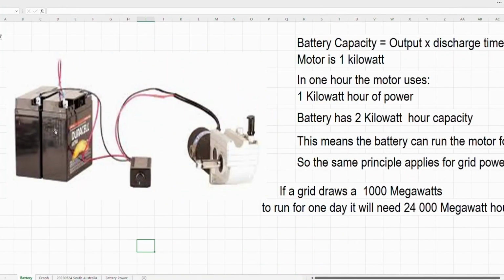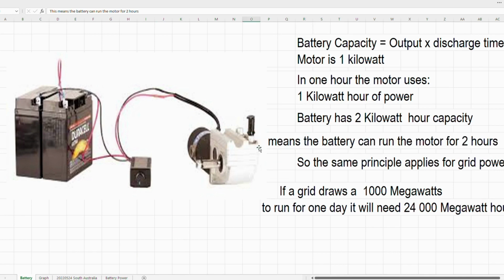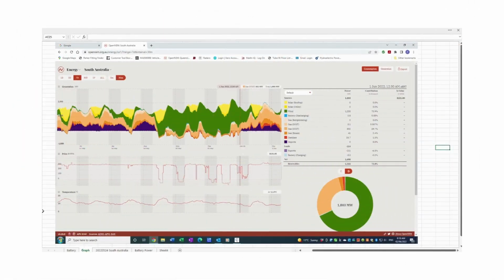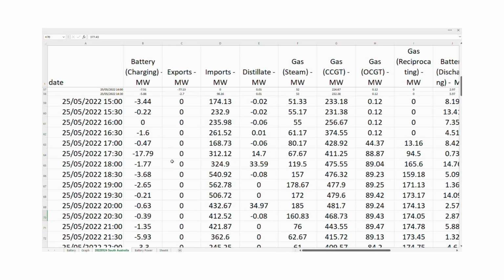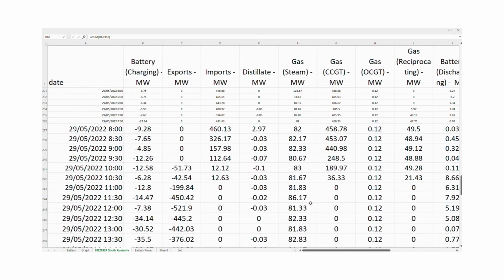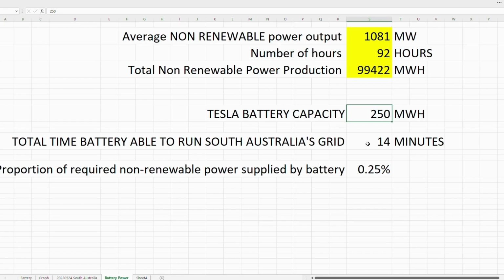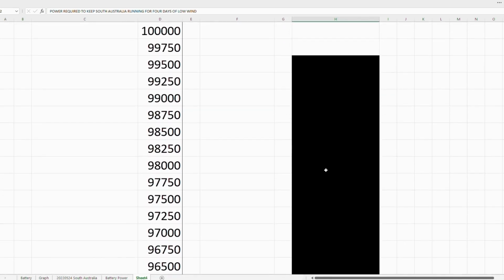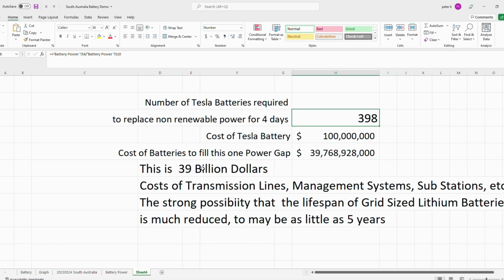Lithium Batteries For Grid Storage - a Failure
So we hear and read a lot about renewable energy in Australia. Most of the commentary is very supportive of Grid Batteries. Available information on these batteries is mostly sycophantic and there is very little and or only incorrect information about their actual capabilities. This is an analysis of the capability of the Lithium Ion grid battery in South Australia to act as a grid storage device. No complex models or indecipherable scenarios, just a simple analysis of publicly available data. The inadequacy of Lithium Ion batteries as Grid Storage became apparent as I did my analysis.